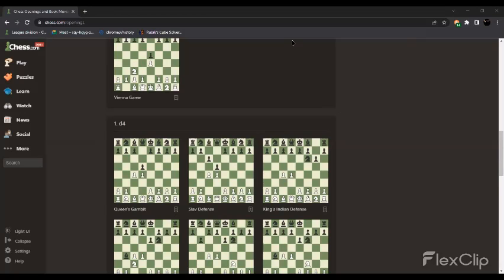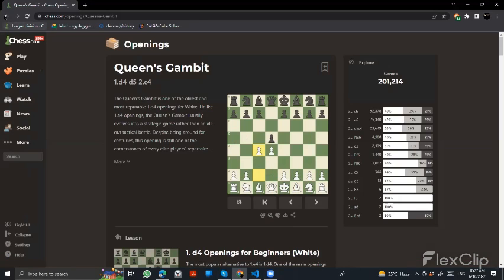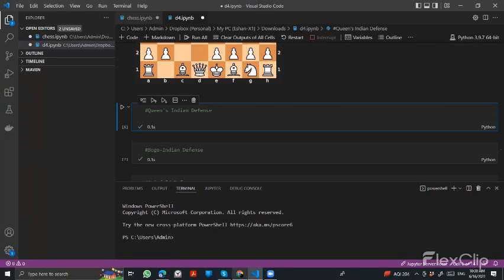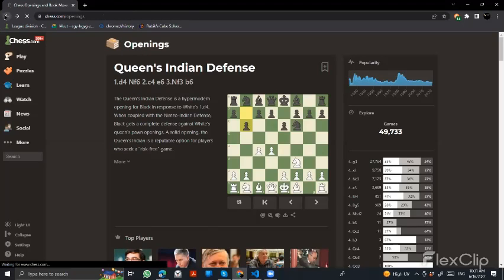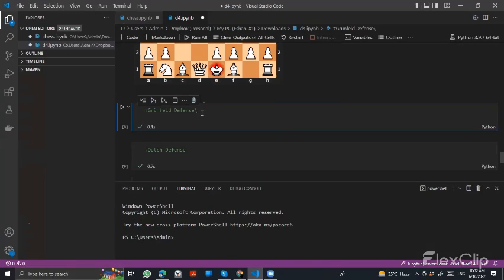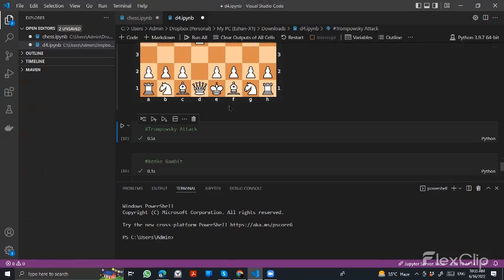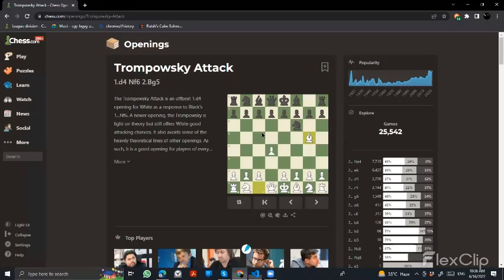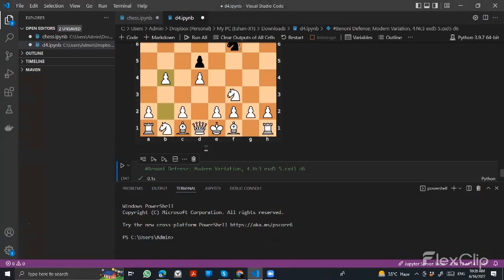d4 openings in chess part-3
Share this with your friends and family so they can learn more about Python and Scratch